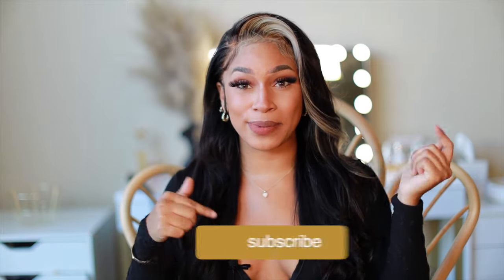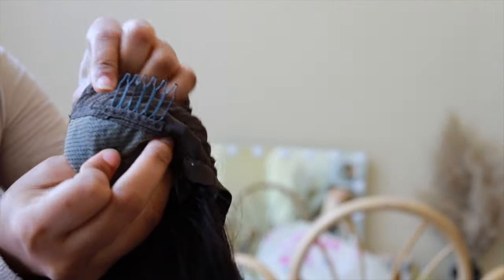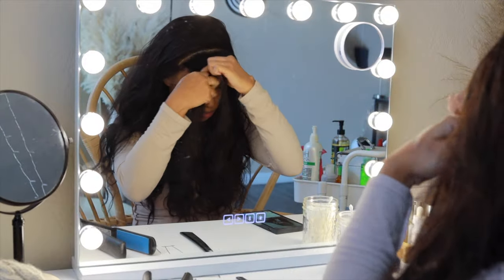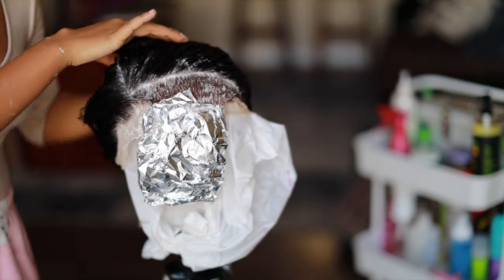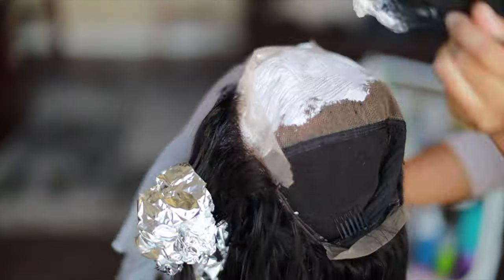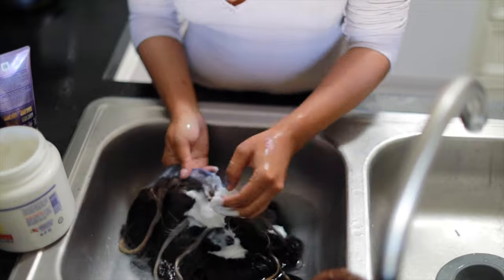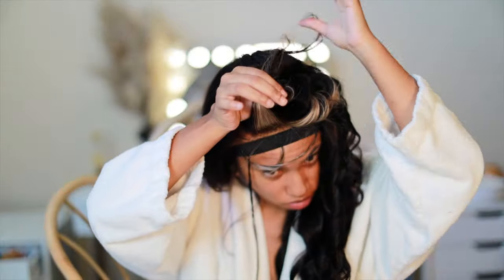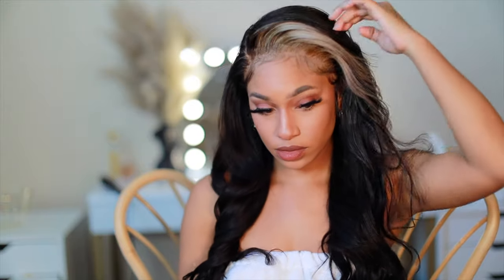Beauty Forever Hair Review | Blonde Patch Wig Tutorial | Ft BeautyForeverHair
Hey ReesieGang ✌

Hey Babes, Happy Holidays. I’m trying to get back into the swing of things during this holiday season! I hope you guys are staying safe.

22,000 Hugs from me to you !
xoxo,
Love Reesie

☛Get Extra $10 Off Use Special Code:beautyytb

Intro: 0:00 - 1:12
Wig Review: 1:13 - 5:14
Coloring Tutorial Round 1: 5:15 - 9:13
Coloring Tutorial Round 2: 9:13- 12:51
Coloring Tutorial Round 3: 12:51- 15:56
Wig Application: 15:56 - 20:05
Outro: 20:05 - 20:32
♡ W I G S P E C S ♡
Company: BeautyForever
Color : Natural
Length: 22 Inches
Cap Size: 21.5 (small)
Wig Type: 13x4 Lace Front
Density: 150%
Adjustable Straps and Combs

➝ Clairol Bw2
➝ 40 Creme Developer
➝ Purple Conditioner
➝ Silicon Treatment
➝  Foil
➝ Got2B Glue Freeze Spray
➝  Make up Wipes
➝ Jazzing Semi Permanent Hair Color (Blue Black)
➝ Root Touch up Brush
➝ Just 4 Kids Conditioning Shampoo
➝ CHI Silk Infusion
➝ CHI Hair Spray
➝ 5 in 1 Curling Iron Set
➝ Hair Wax Stick
➝ Silk Hair Serum
➝ Black Hair Spray
➝  Concealer

Beauty Forever Hair Review | Blonde Patch Wig Tutorial